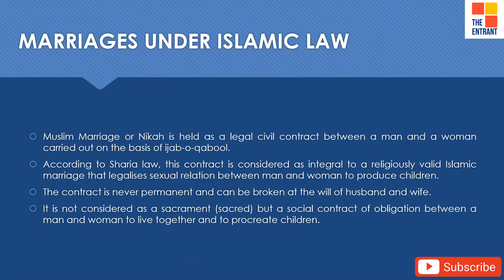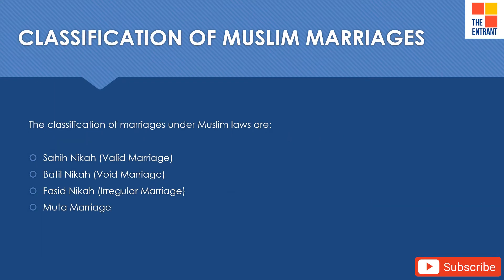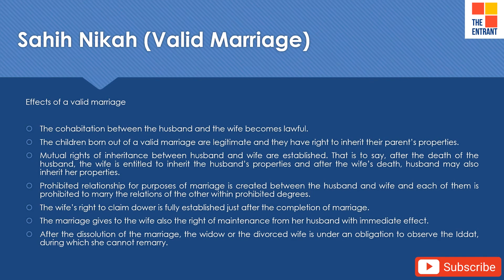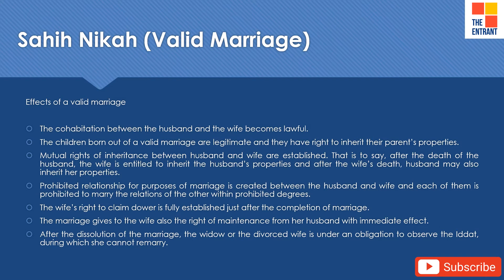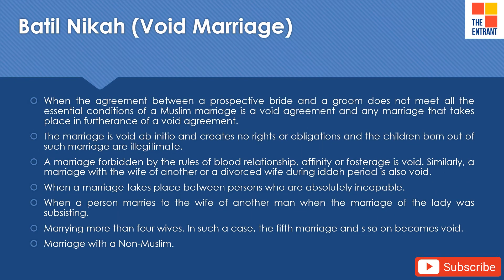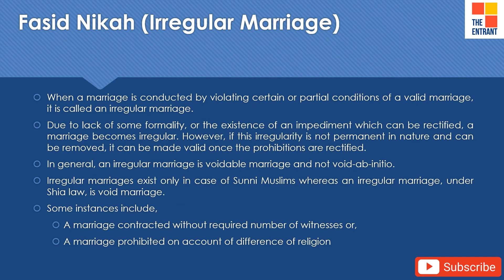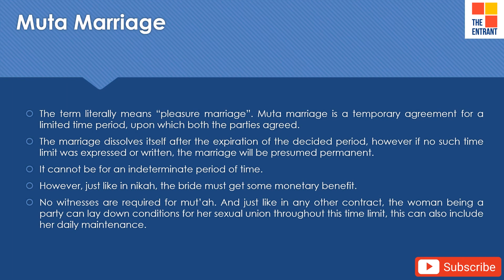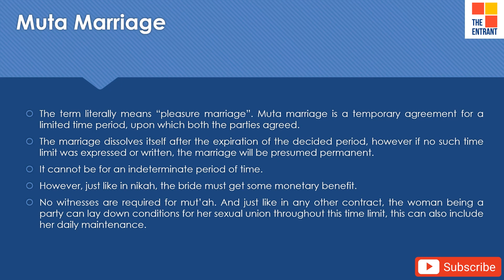Marriages under Islamic Law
Clat Aspirants | Law Aspirants | Law Students

Marriages under Islamic law are essentially considered as contract. As a contractual arrangement, marriage under orthodox doctrine is the same as it is in heterodox doctrines.

The entrant is not for profit edu-tech platform aiming to impart the quality education to one and all. In the times when physical access to education is restricted, the platform comes as solution by bringing the classroom to your house, virtually. Battling the barriers of subject, streams and mode of communication, the platform is committed to deliver the educational videos of all spheres of knowledge.